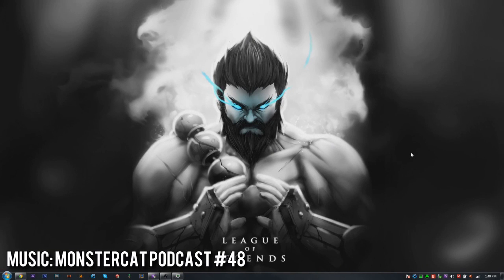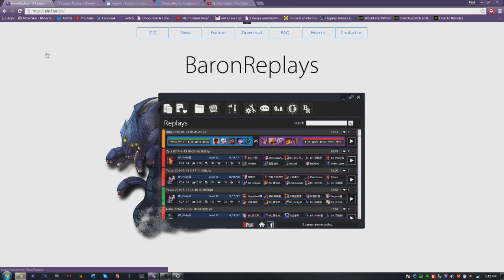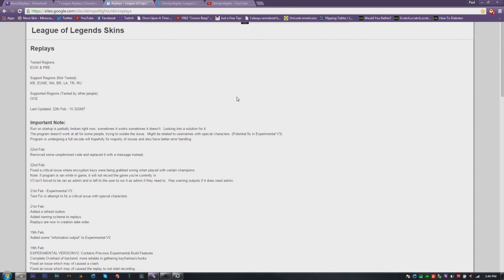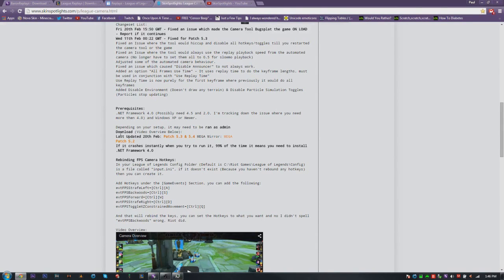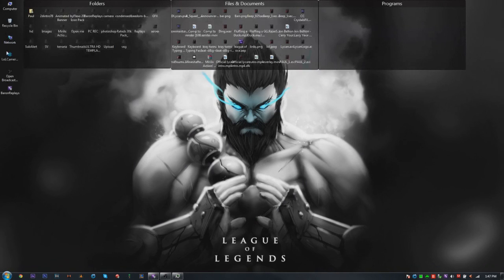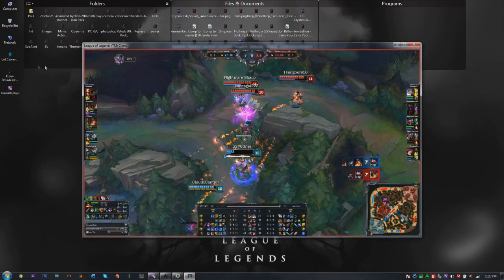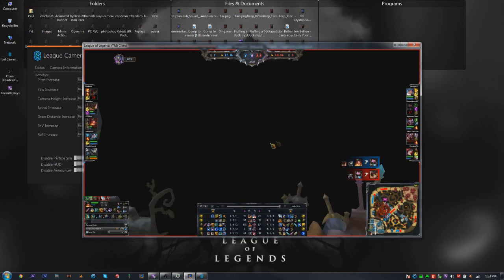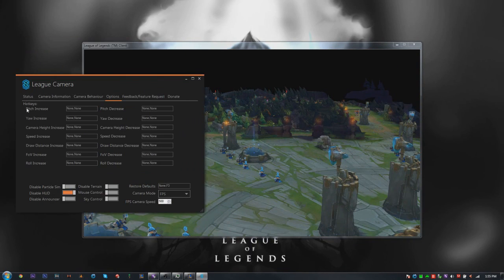League of Legends Replay - Camera/Rotation Tool - Tutorial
►►►NoscopeGlasses◄◄◄
Want sweet Gaming Eye gear that help lessen the strain on your eye while wrecking guys check out the link below to get a pair

.Net Framework 5.0,4.0,2.0